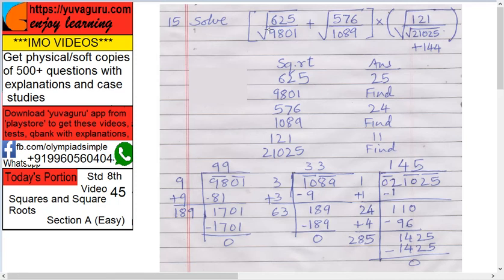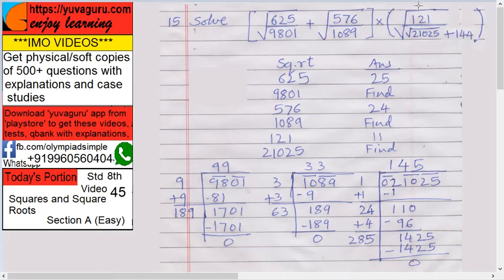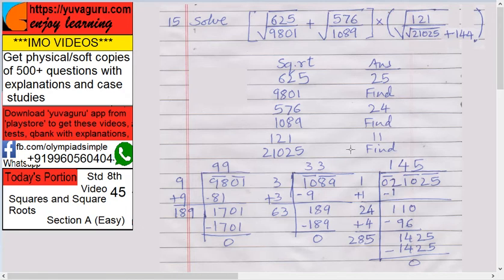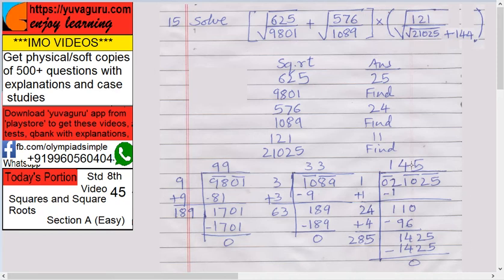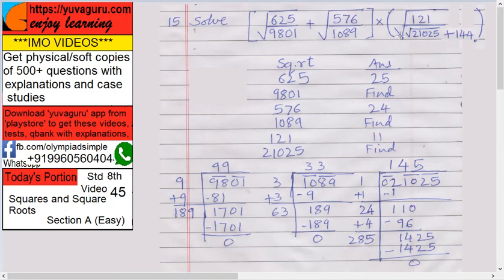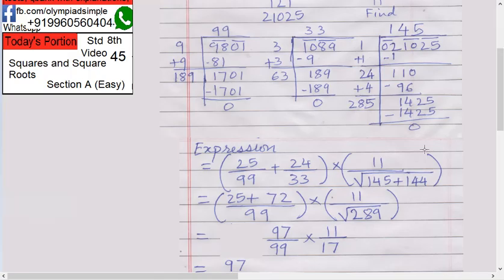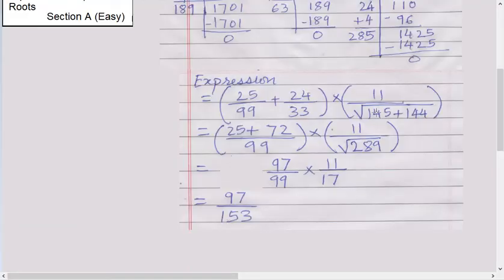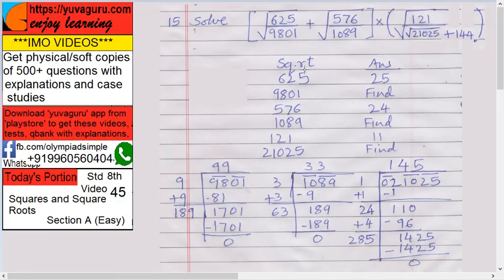IMO Video Std 8 Squares and Square Roots